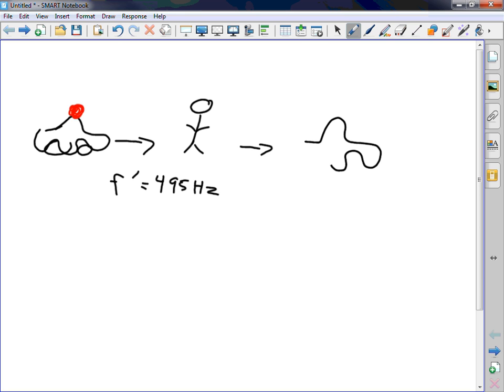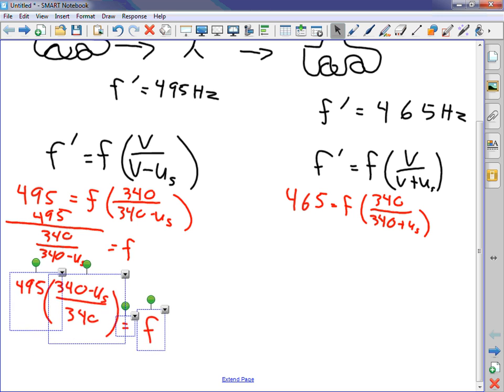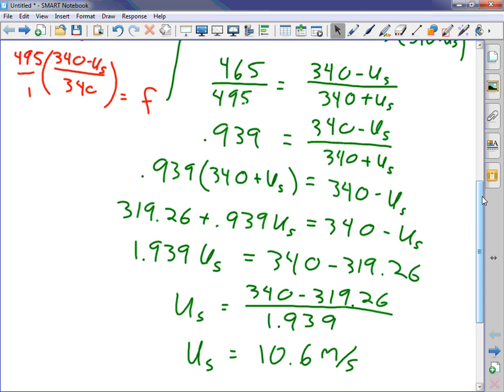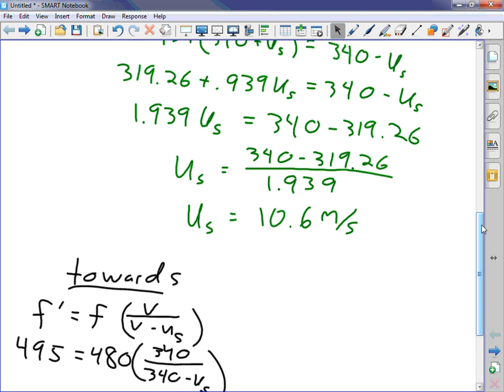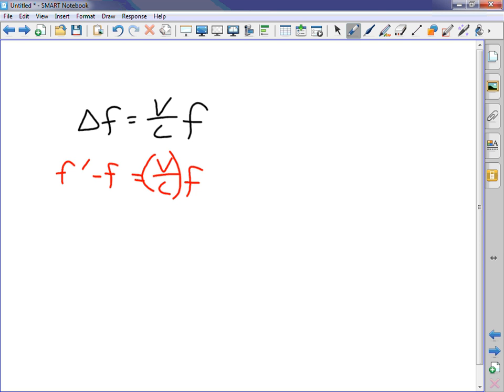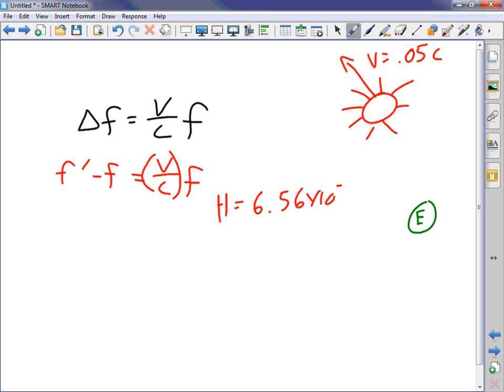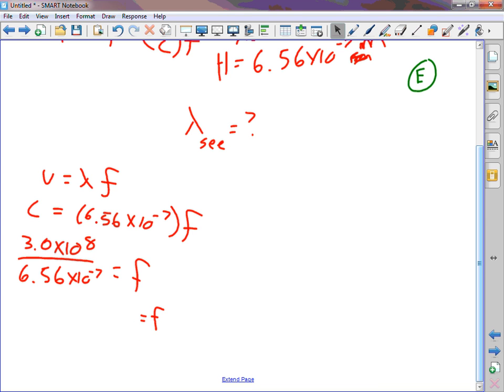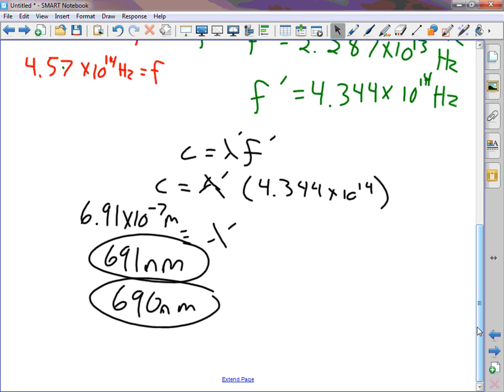March08 Doppler effect